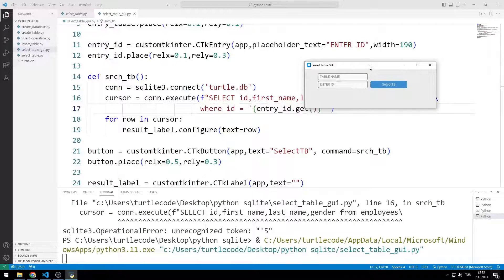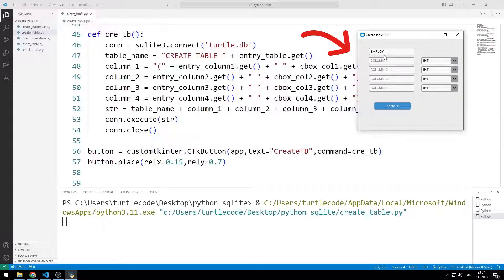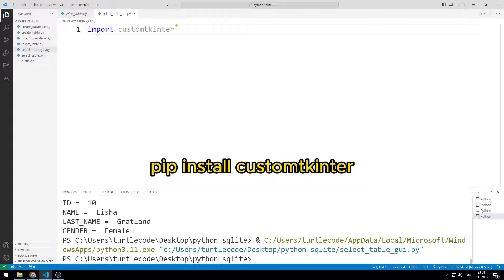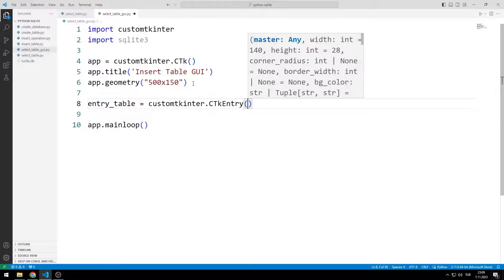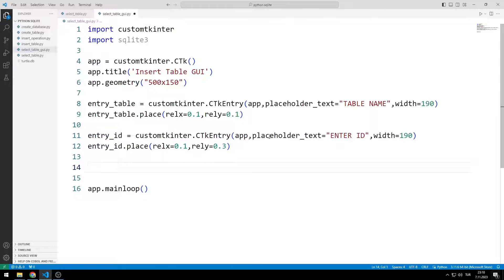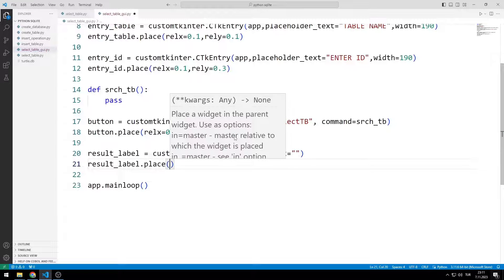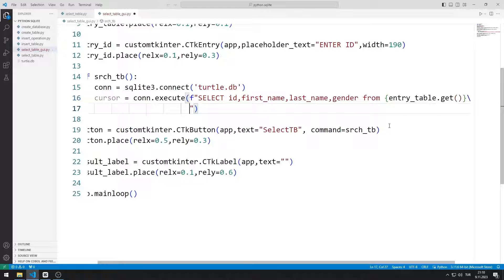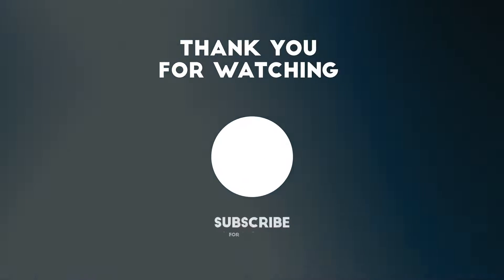Customtkinter and SQLite with Python Lesson 4 - Select Table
In this video, we made an application that saves data in the SQLite database using the Python Customtkinter library. There are 2 entries, 1 button and 1 label object in the application. Table name is entered in the first entry object. The id value is entered into the second entry object. When the button is clicked, the data is shown in the result label object.